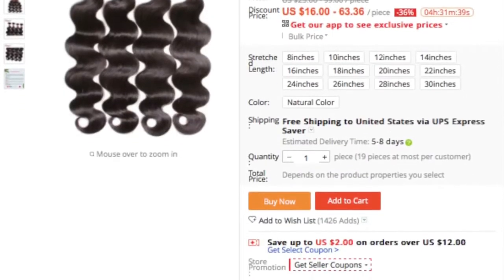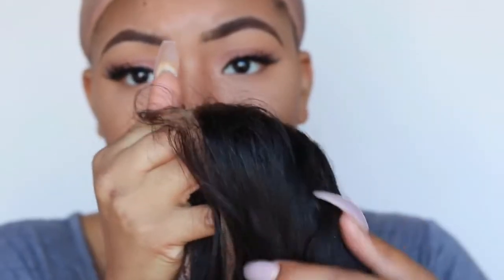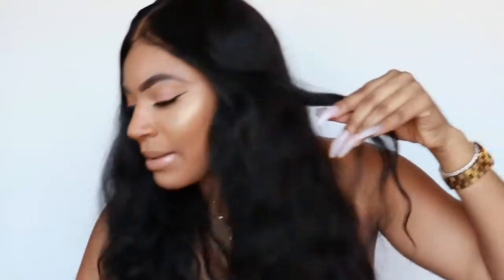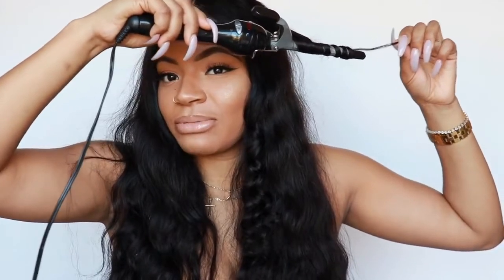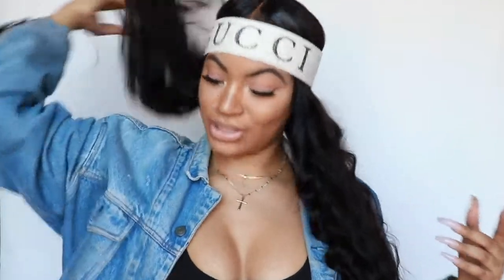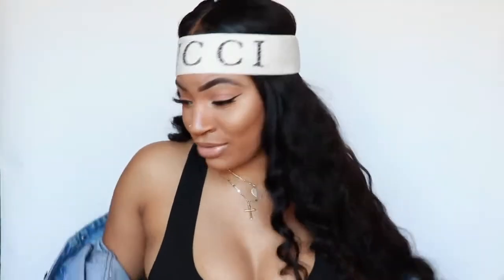glamazontay hair install and giveaway (close) ft Longqihair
glamazontay ,one of  my favorite influencer sponsor this giveaway as planned.

1. Follow "longqihair" on Youtube

2. Follow "longqihair" on Instagram

PRIZE:

First winner: 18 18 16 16

Second winner: one set of Blue and white porcelain tableware

Ali express Longqi hair: Malaysian body wave 22 24 26 with 20 frontal

Note:
1.The winner will be chosen randomly from those who really click the links and leave a detailed comment with the desired option and hair types.
2.The winner will be announced on Longqi official channel,pls keep close attention to avoid missing.
4.Giveaway will last 5 days and will be closed after 5 days,move fast,join us,enjoy good luck!